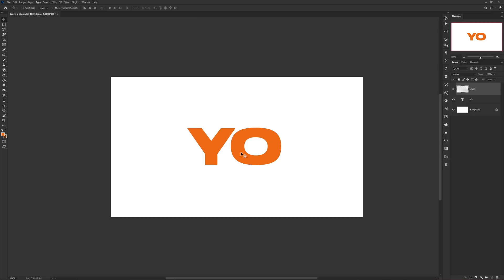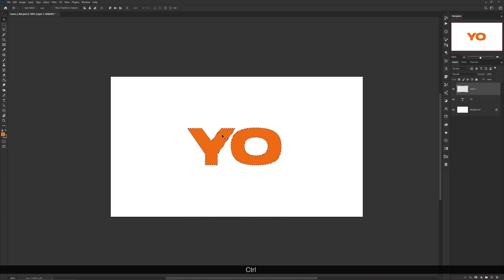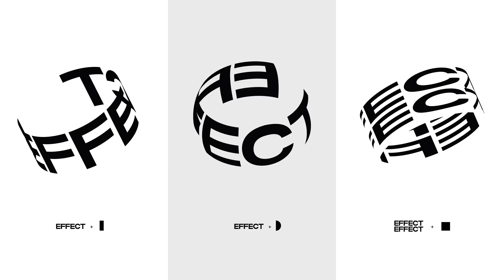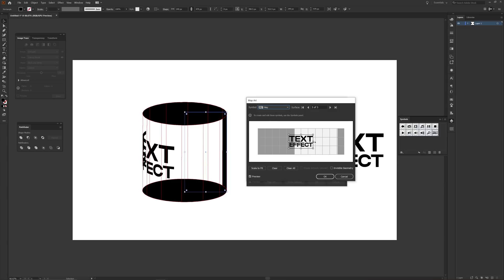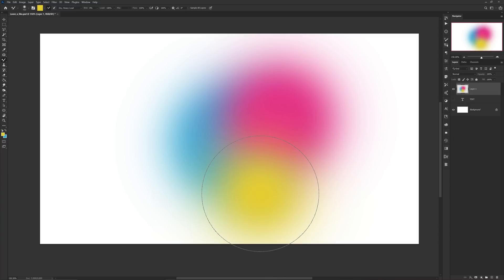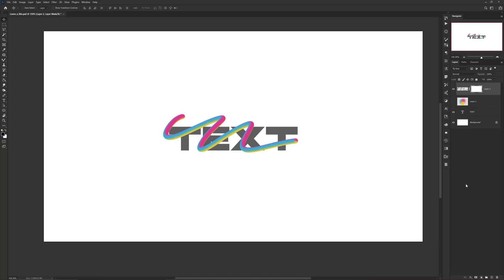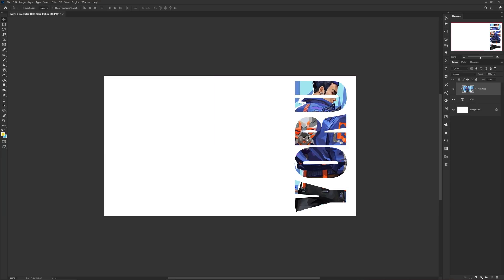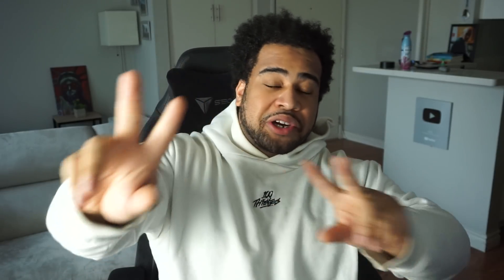2021 Text Effect Trends for Graphic Design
Video Description: 2021 trending texteffects done in Adobe Photoshop and Adobe Illustrator. Awesome effects creatives/artists trends are using this year! From: Perspective tool, mixer brush tool, to 3D text from in illustrator. Enjoy!